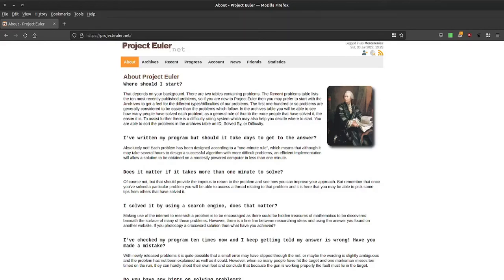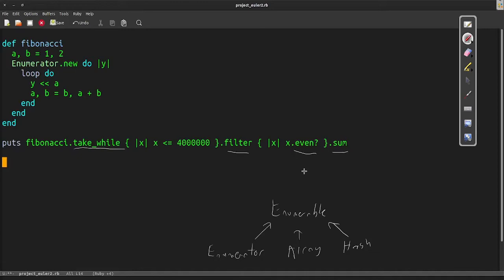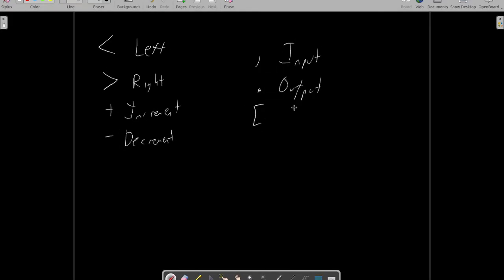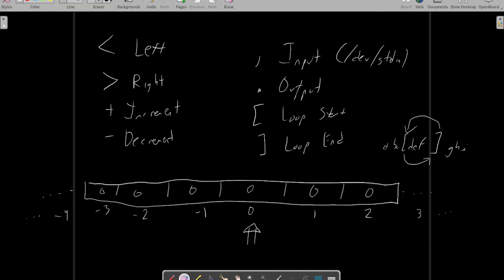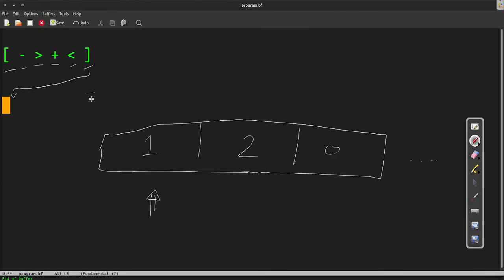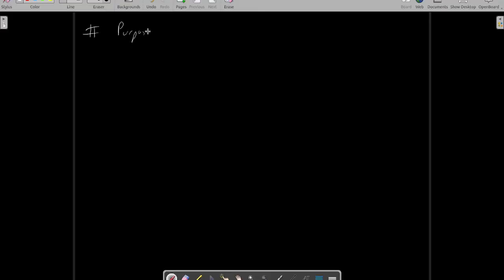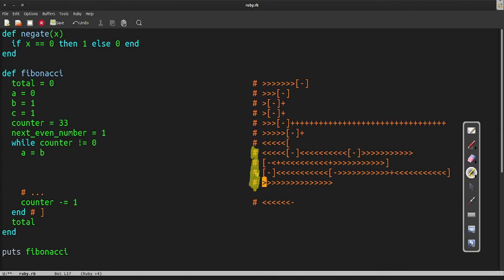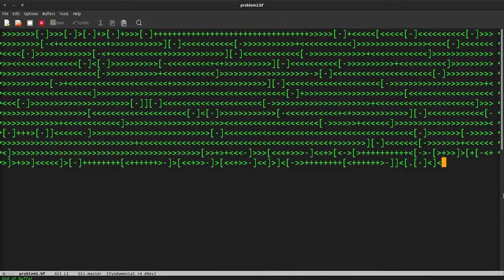You only need eight characters - Project Euler in Brainf**k